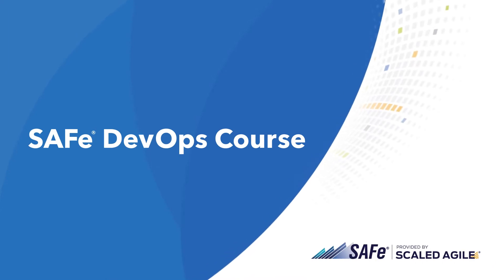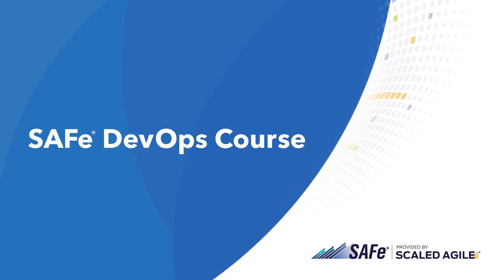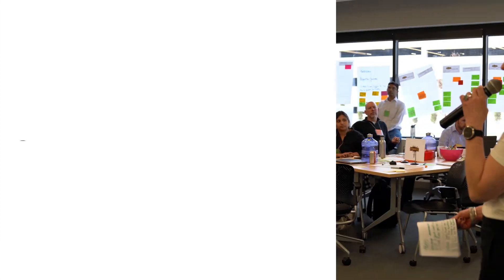SAFe® DevOps Course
The SAFe® DevOps course helps people in technical, non-technical, and leadership roles optimize their development value stream from end to end. Take this course with your entire cross-functional team to map your current value stream from concept to cash. Design a Continuous Delivery Pipeline that’s relevant to your business. And get the guidance and tools you need to work effectively in remote environments with distributed teams.